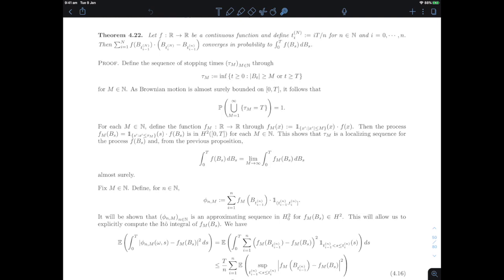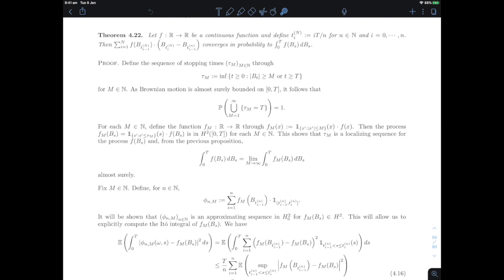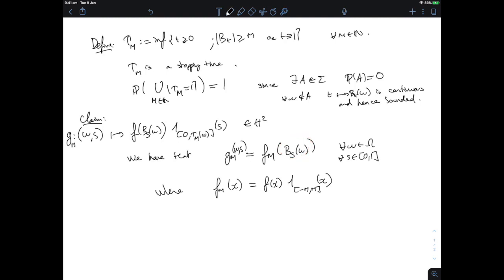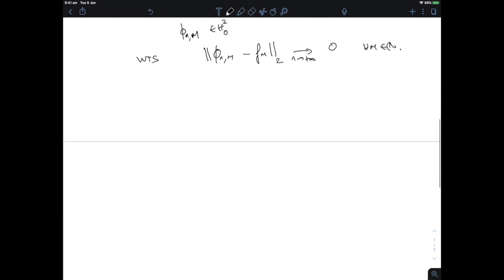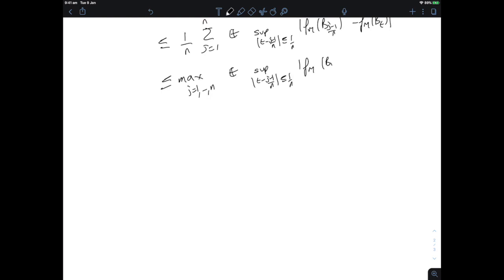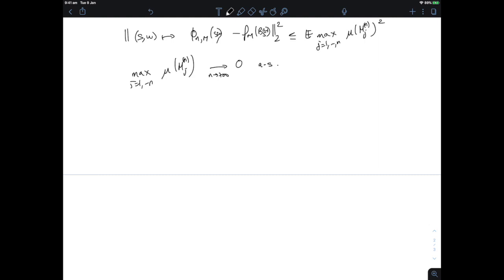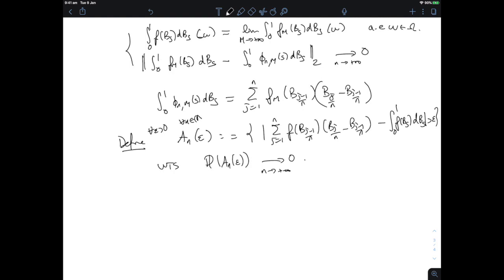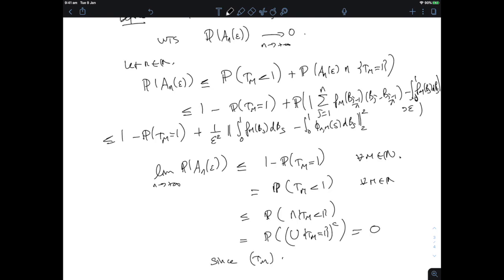Stochastic 20: chapter 4, recording 7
Ito integral of continuous functions of the Brownian motion